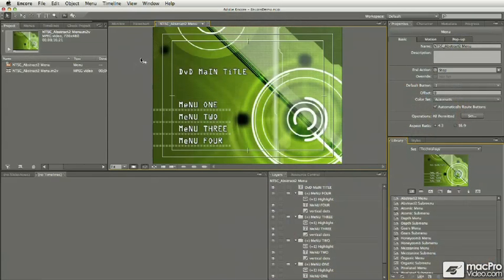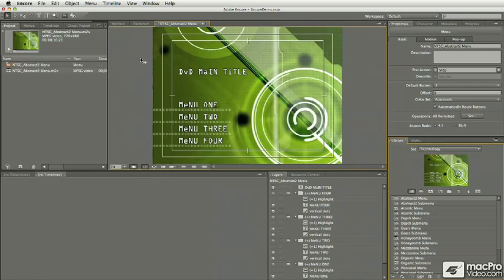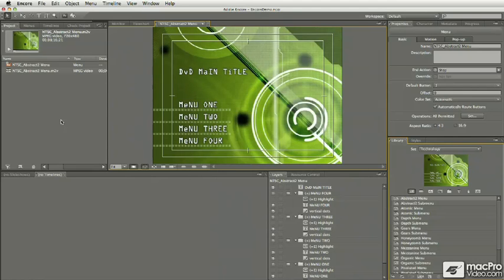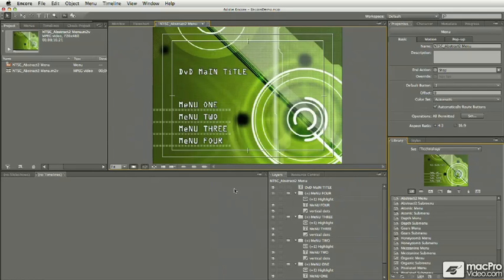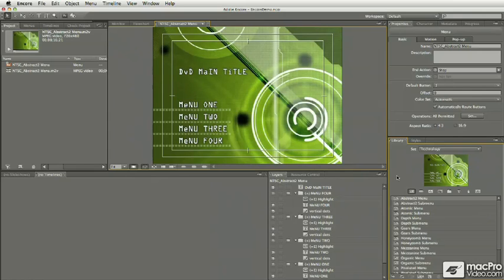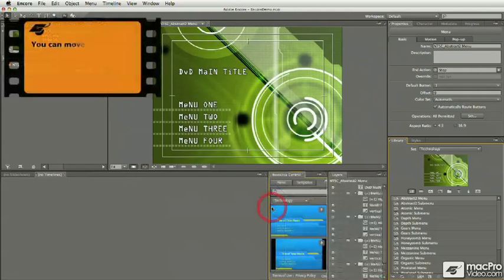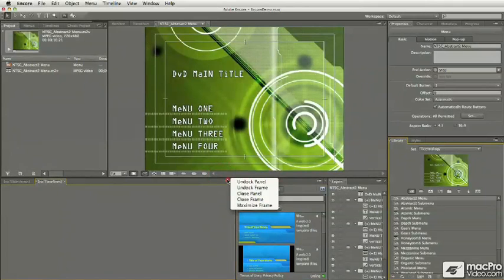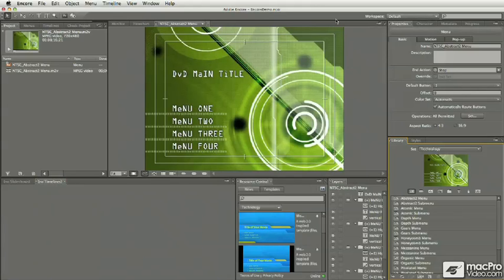Encore 101: Core Encore - 03. Interface Overview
Encore 101: Core Encore by Dan Moughamian
Video 3 of 75 for Encore 101: Core Encore

Encore DVD is the final piece of the puzzle for many projects created using the Adobe Creative Suite of Applications. For example, if you're using Premiere or After Effects to create video, you'll need to make a DVD-Video to showcase your completed projects. Even if you're using Photoshop or Flash, at some point you'll probably want to make a DVD portfolio, so knowing the basics of Encore DVD will pay-in-spades in the long run.

In this 4-hour title by lead Nonlinear Educating Inc. trainer Dan Moughamian, you'll learn everything you need to know to create engaging interactive DVD-Video. The title begins with a detailed exploration of the Encore DVD interface, including tips on using the workspace, setting preferences , and story-boarding your project.

Of particular note, in the first part of this tutorial you'll learn all of the technical details you always wanted to know about television standards, video frame rates, bit budgeting and compressing for DVD-Video, as well as the differences between normal and HD DVD-Video.

After exploring the science behind DVD-Video, you'll go on to make an actual project. You'll learn how to make custom menus, work with text, link buttons, and put together all the important interactive elements of your DVD. You'll also see the secrets behind making moving menus, including adding motion to buttons and menu backgrounds.

The tutorial ends with a section on advanced DVD-Video concepts such as making slideshows from still pictures and adding subtitles so you can localize your DVD in different languages to serve your global market.

Finally, you'll learn how to output a finished DVD-Video that will play on any standard set-top or computer-based DVD-Video player.

This is a comprehensive tutorial, but you don't need to watch the entire show. Use the detailed menus and keyword search features to quickly find items of interest. For a full list of this tutorial's topics, see the Table of Contents.